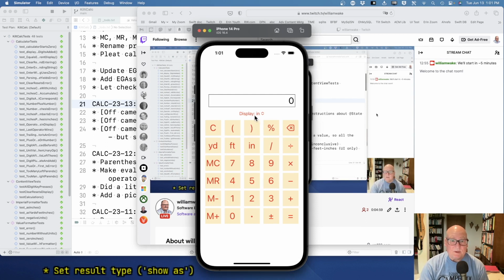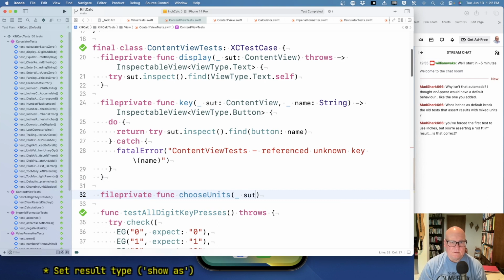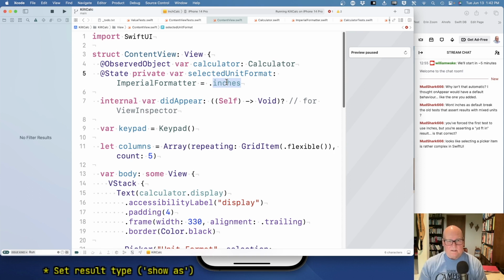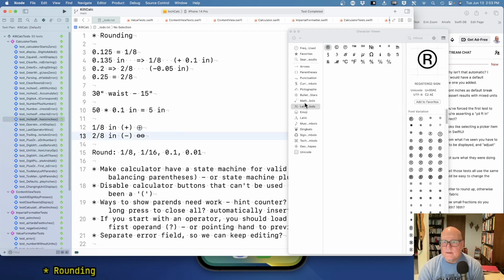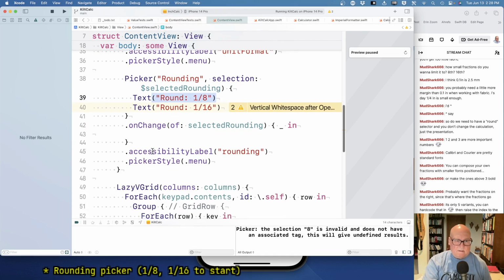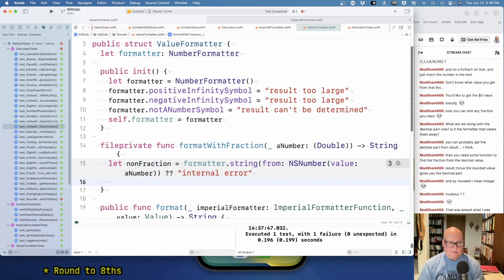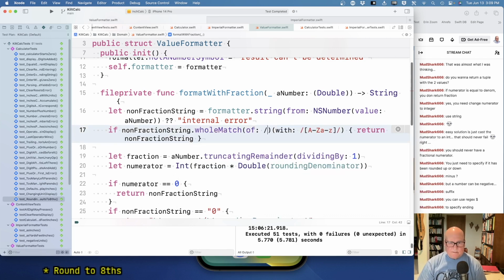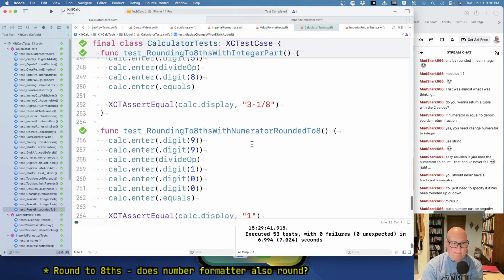CALC 23 13: Choose Units for Display - Kilt Calculator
We finished display units, and started work on rounding.

Misc
* [Off camera: Tweak "Show As" wording]
* [Off camera: rename to KiltCalc]
* [Off camera: Add onDisplay() as per ViewInspector instructions about @State - but still have intermittent failures]

Unit Display
* Set unit display format with picker; default to inches

Rounding
* Rounding picker (1/8, 1/16 to start)
* Rounding to 8ths mostly done - still need to test corner cases
* [Off camera: make CalculatorTests use number() where it simplifies tests]